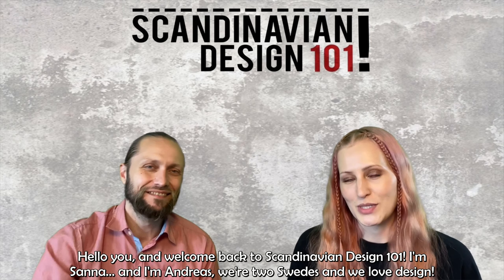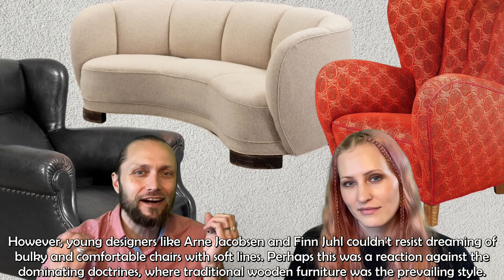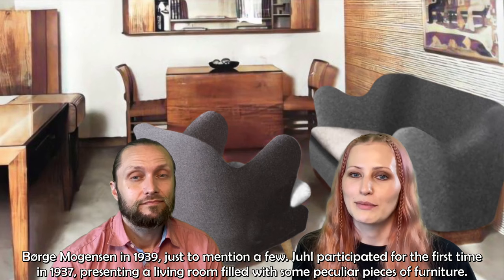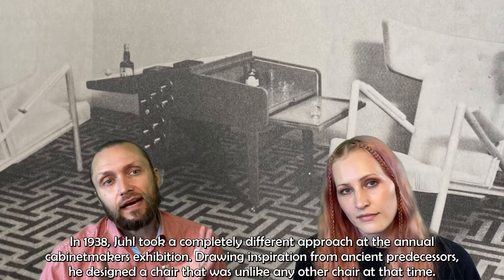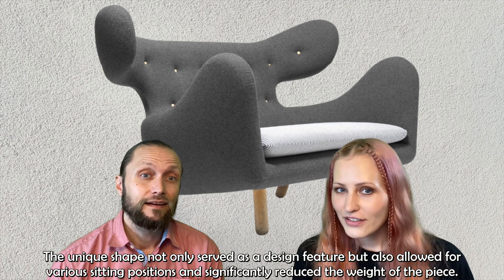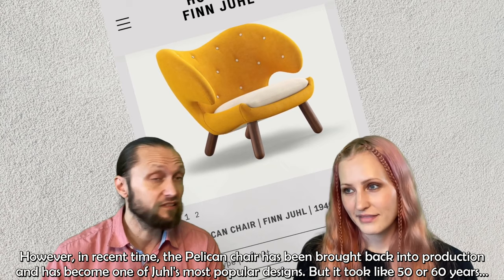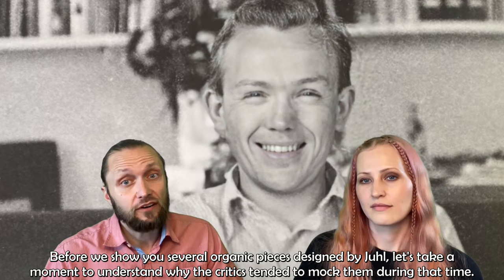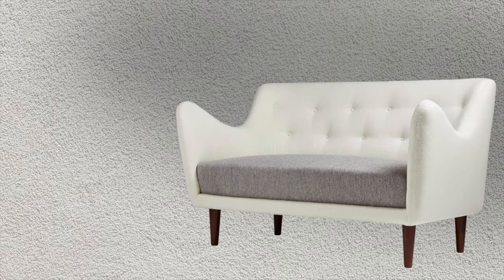The Danish designer Finn Juhl and his organic furniture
In this video we’re gonna to talk about the Danish architect Finn Juhl, specifically focusing on his organic furniture made for the Copenhagen Cabinetmakers Guild's Exhibitions in the late 1930's and early 1940's. It was a period characterized by organic shapes, experimentation, and furniture that looked nothing like the strict pieces previously designed by Kaare Klint and other early modernists.